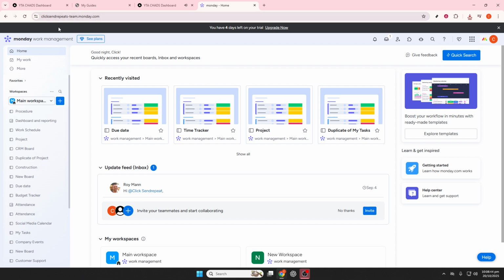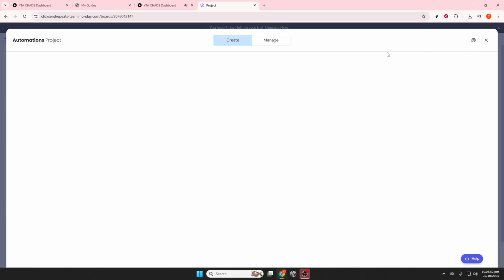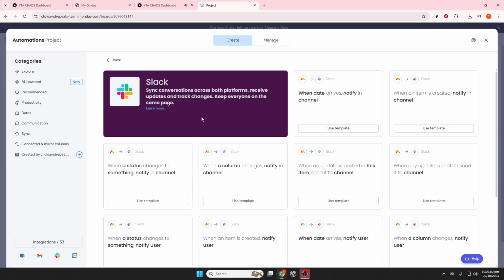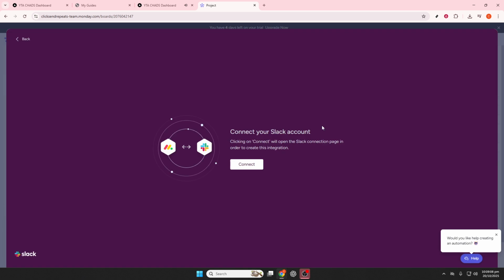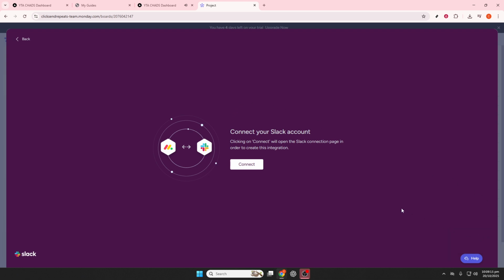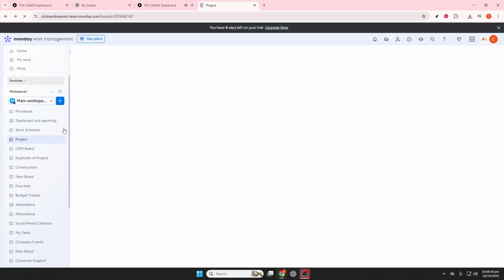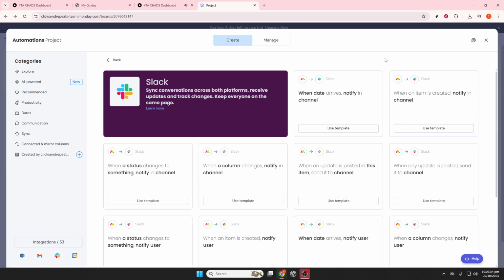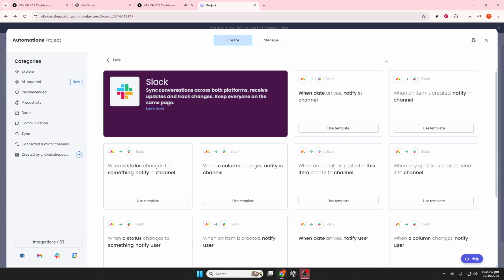How To Integrate Monday.com With Slack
Want to keep your team in sync without switching between apps? 💬 In this step-by-step tutorial, I’ll show you exactly how to integrate Monday.com with Slack — so you can get instant updates, manage tasks, and collaborate faster right from your Slack workspace.

💡 In this video, you’ll learn how to:
✅ Connect Monday.com to Slack using built-in integrations
✅ Send automatic updates and notifications to Slack channels
✅ Create new items in Monday.com directly from Slack
✅ Use automation recipes to simplify communication
✅ Customize which boards and groups sync with Slack

Whether you’re managing projects, clients, or daily tasks — this guide will help you streamline your workflow and boost team productivity in 2025.

⚡ Bonus Tip: I’ll also show you how to set up two-way syncs so your Monday.com boards stay updated whenever someone acts in Slack!